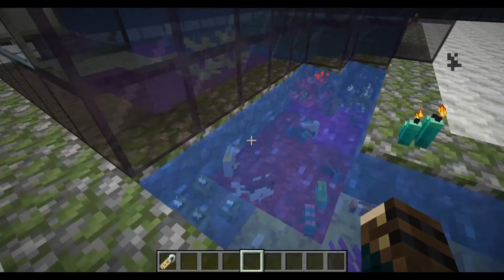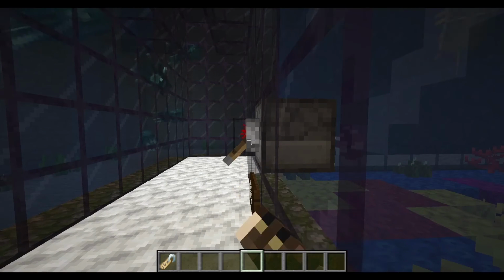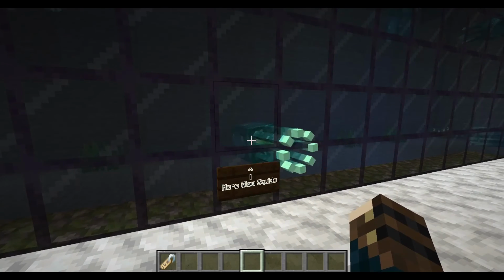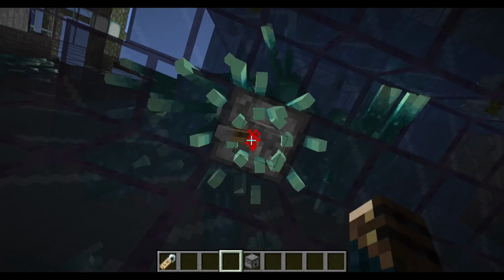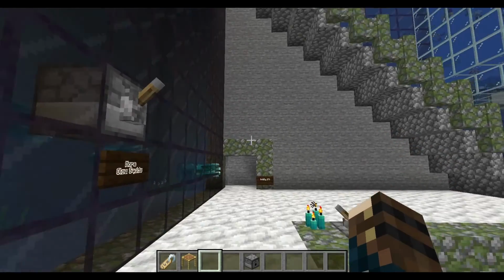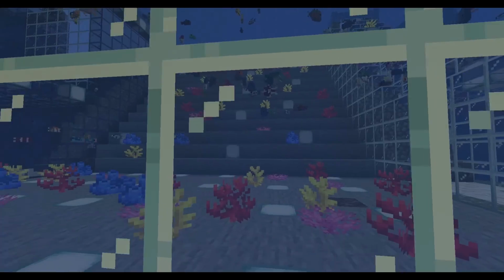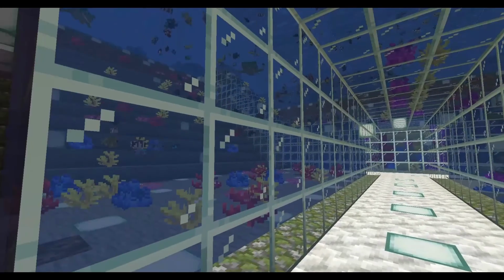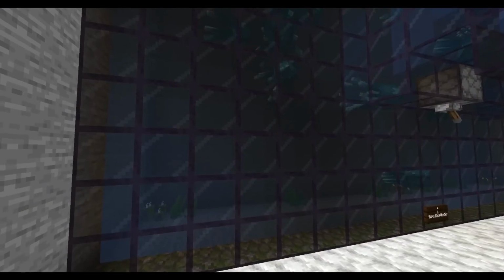Axolotl Aquarium, Episode 3, Now with goats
This is the last of three videos showing the design and construction of my new axolotl aquarium. Also, now with goats.

[Subtitles are coming - a 20 min episode takes me an entire day to edit subtitles, please be patient]